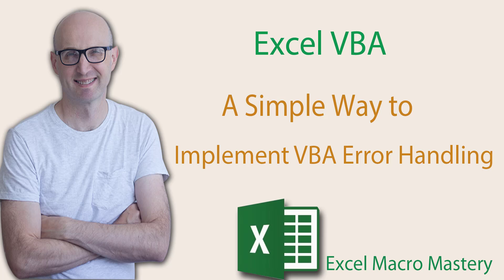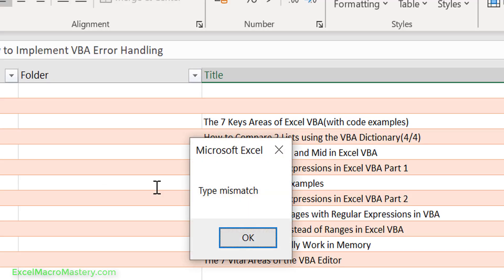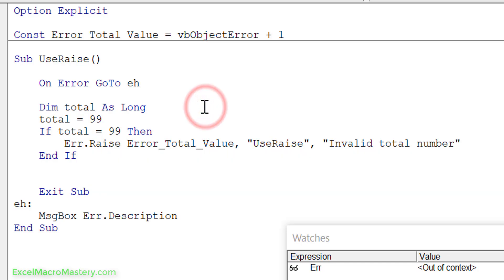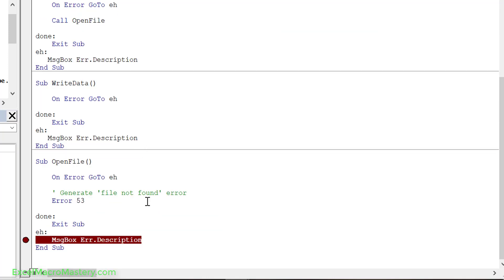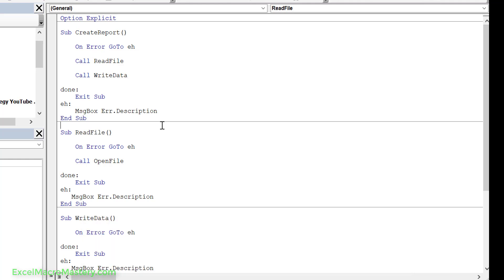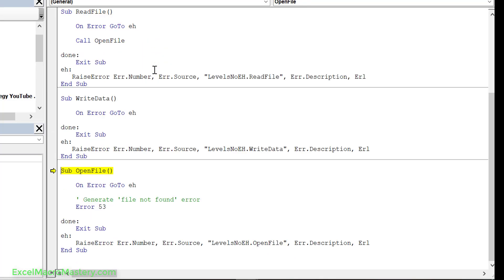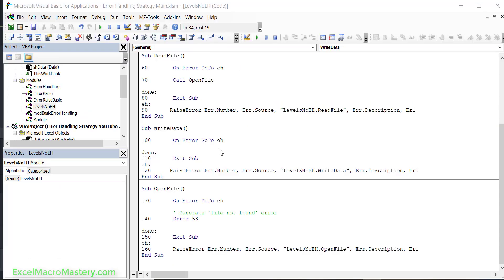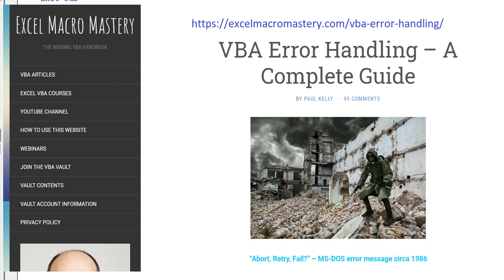A Simple Way to Implement VBA Error Handling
The video provides a simple way to implement effective error handling for your Excel VBA projects.

Useful VBA Shortcut Keys:
View the Immediate Window: Ctrl + G
View the Watch Window: Alt + V + H
Auto complete word: Ctrl + Space

Shift + F2: Get the definition of the item under the cursor.
Ctrl + Shift + F2: Go to the last cursor position.
Alt + F11: Switch between Excel and the VBA Editor.
Ctrl + R: View the Project Explorer Window.
Ctrl + Shift + 8(or Ctrl + *): Get the current region on a worksheet.
Tab: To move lines of code to the right(Indent).
Shift + Tab: To move lines of code to the left(Outdent).
F4: View the Properties Window.
F9(or click left margin): Add a breakpoint to pause the code.

Table of Contents:

00:00 - Introduction
00:29 - The Err.Raise Statement
04:27 - A Simple Code Design
06:48 - A Simple Error Handling Strategy